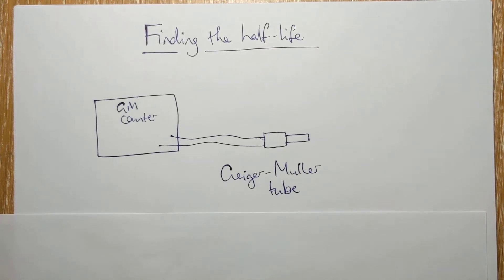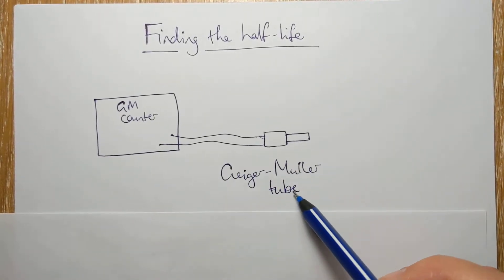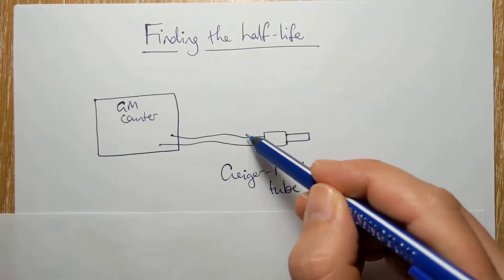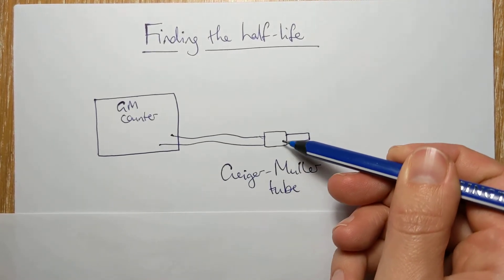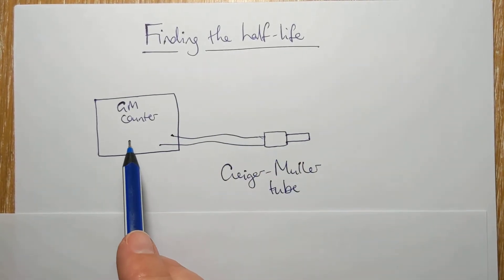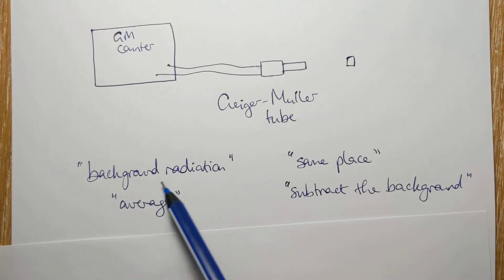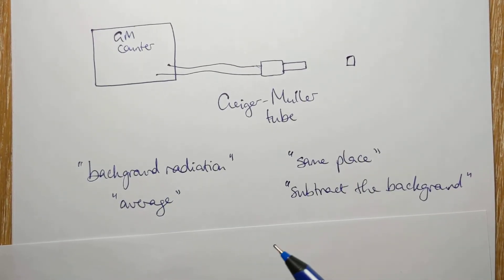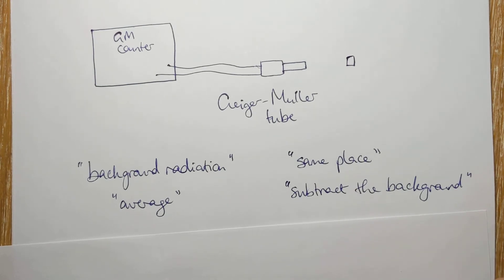Wk5 Wed5: Practical to find the half-life